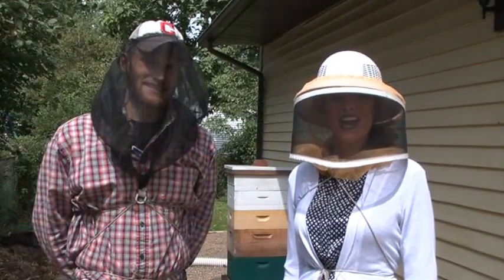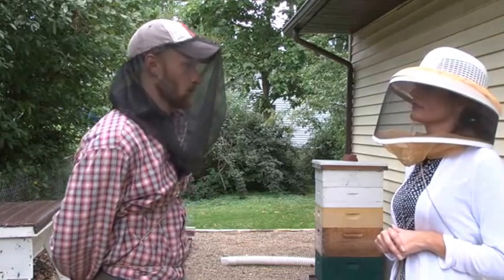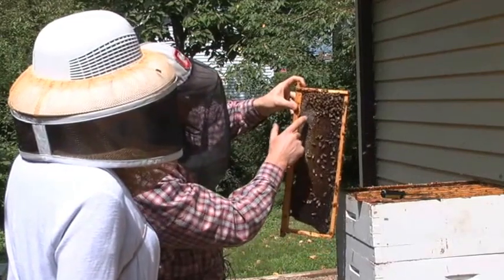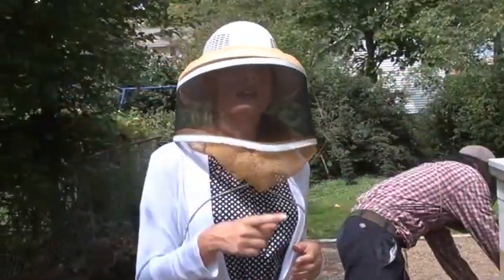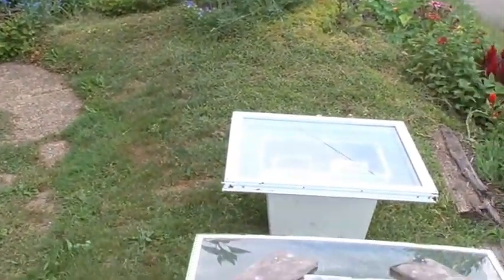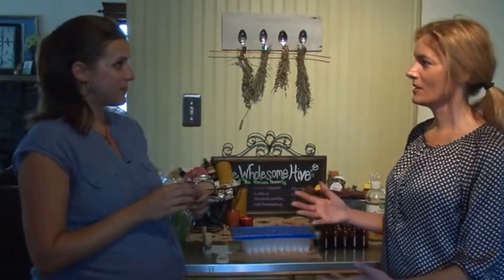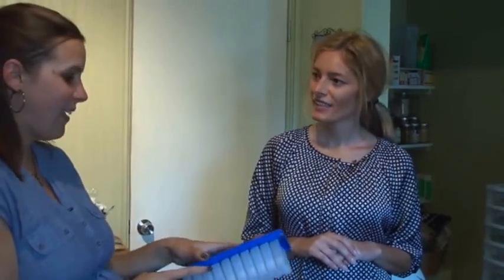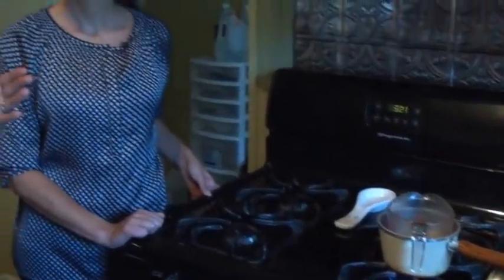Dining Diva - Urban beekeeping